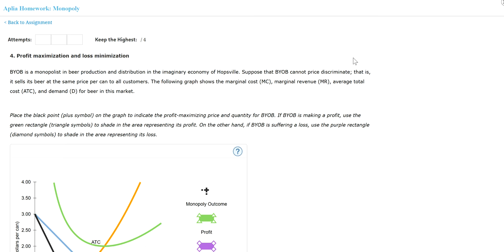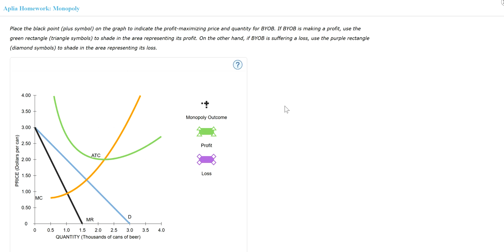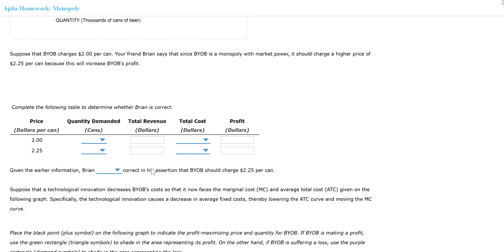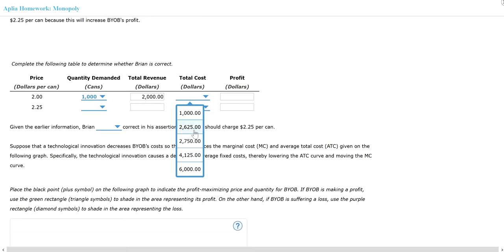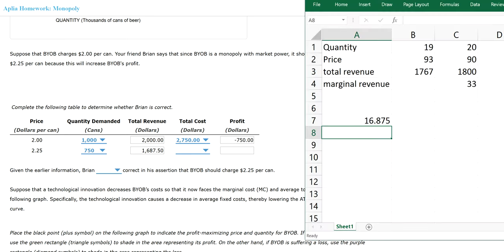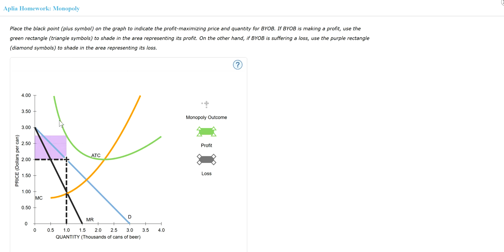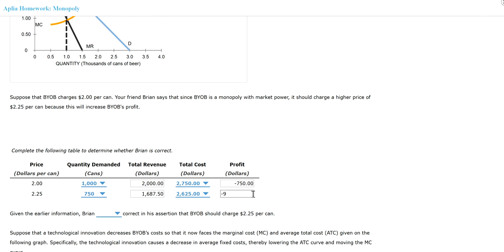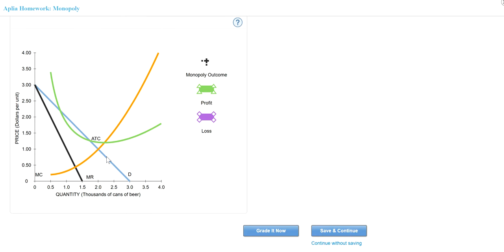Micro Chapter 15 Question 4